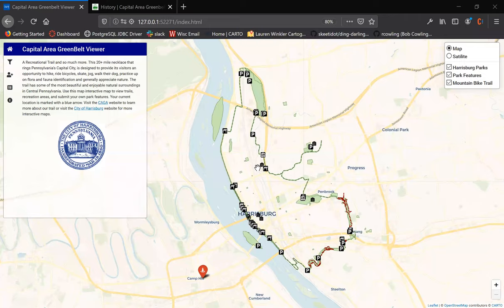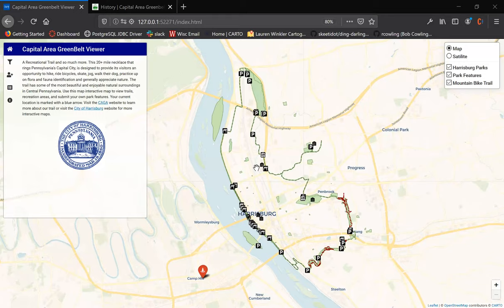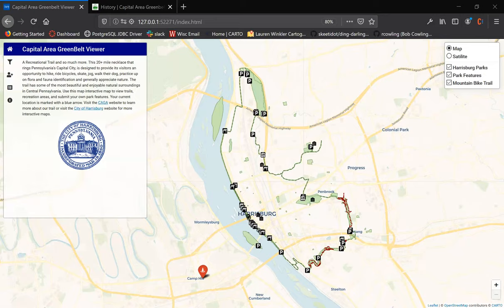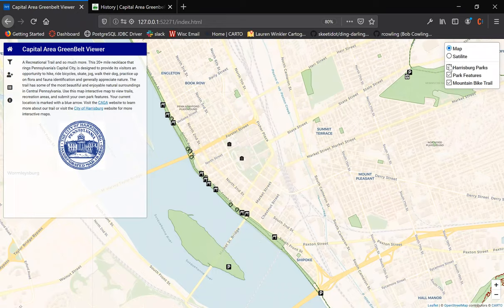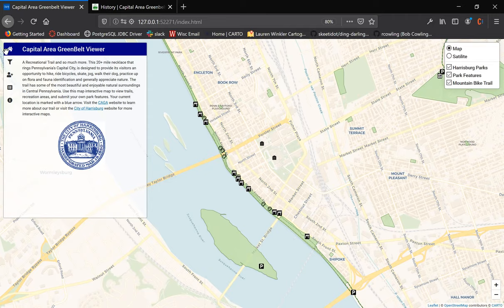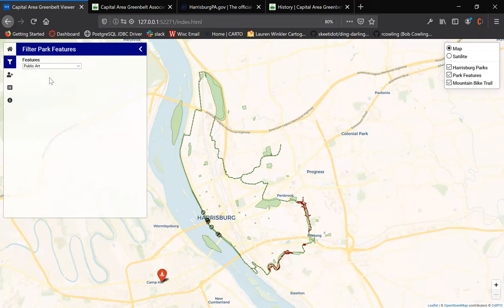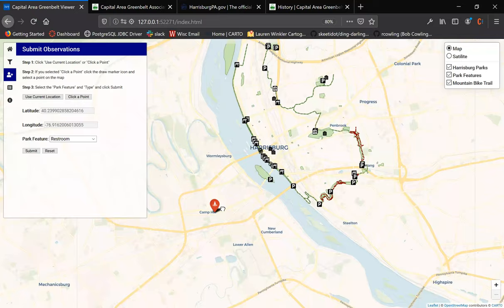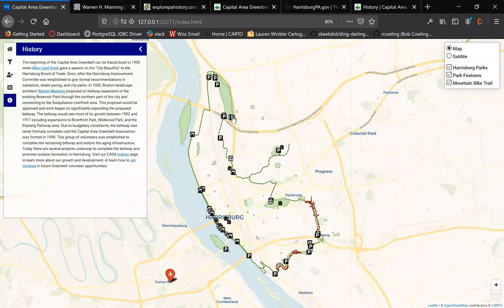Capital Area Greenbelt Viewer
Capital Area Greenbelt Viewer web application